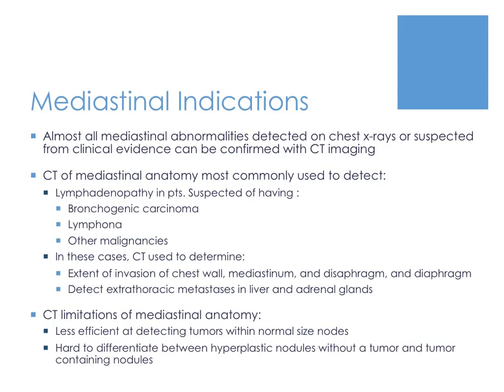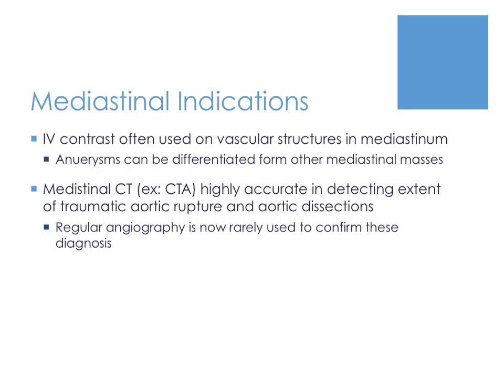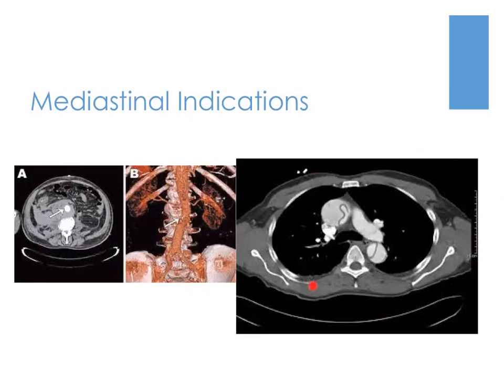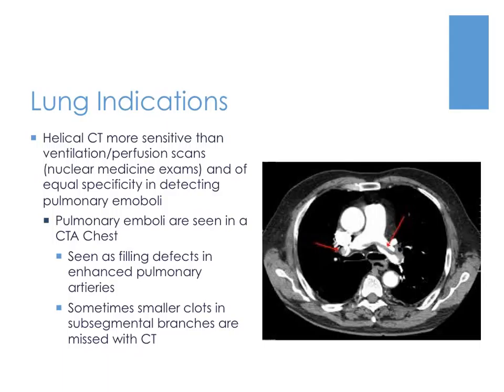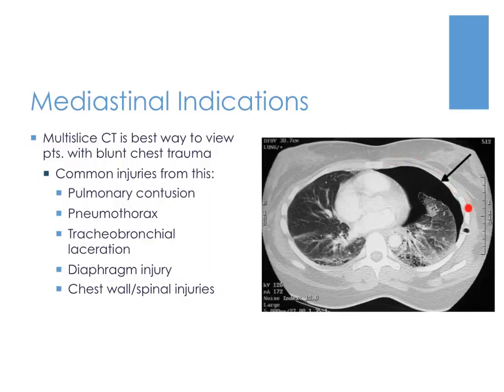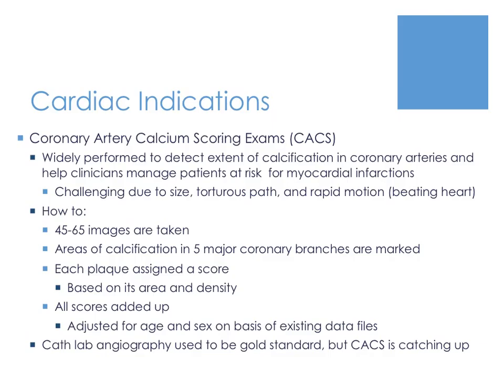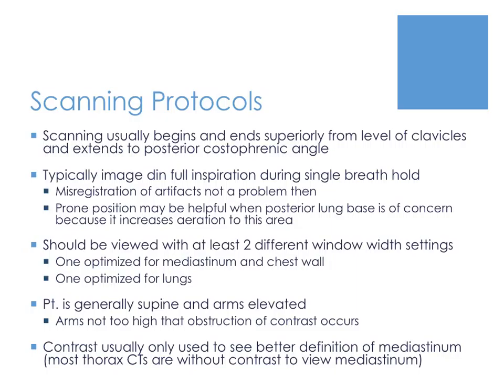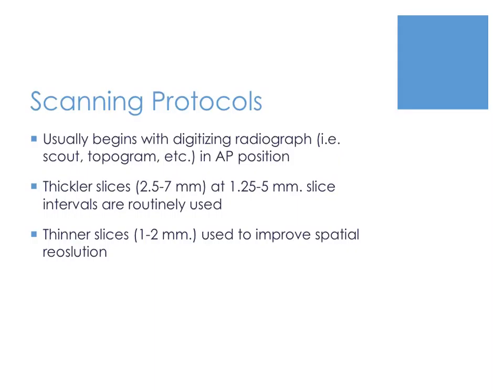IMG 340 Mediastinum